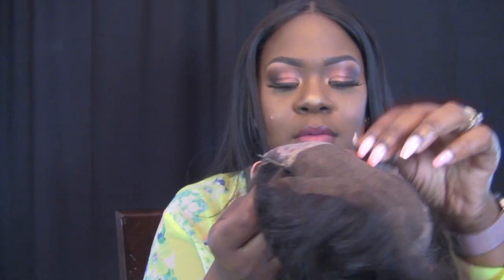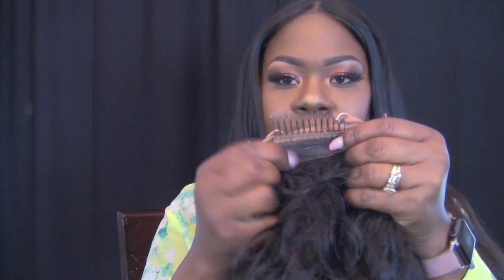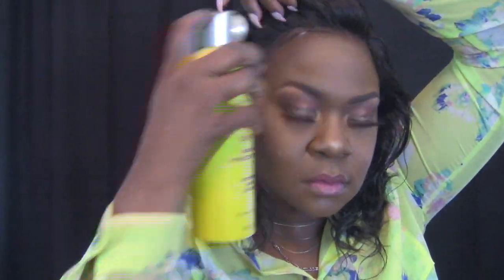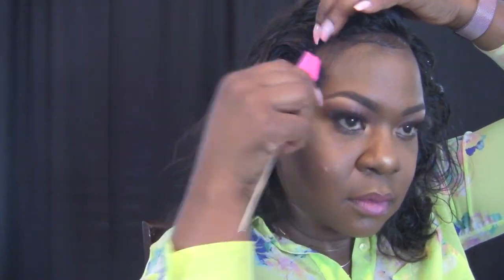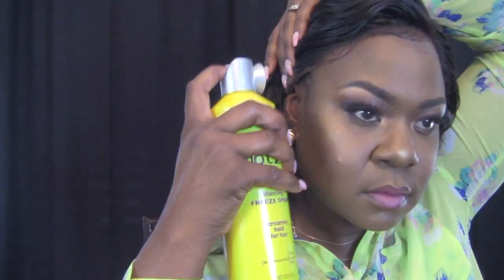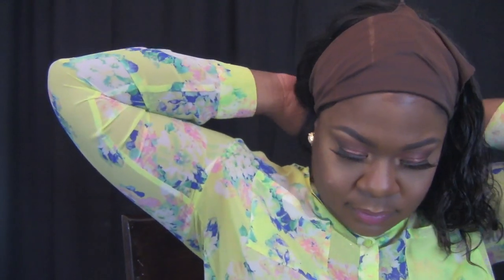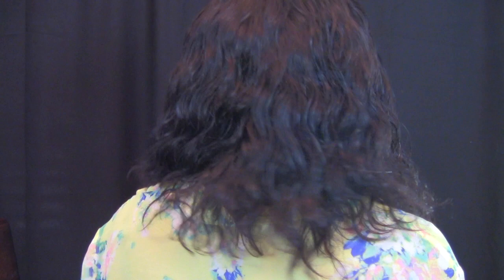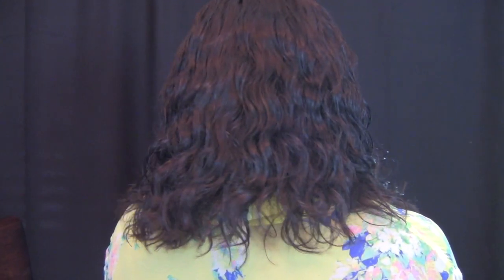OMGherhair **Gabrielle Union bob** Affordable Pop it on and GO!!!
I absolutely LOVE this wig! It is super affordable and very light weight.  It's so easy to put on and doesn't require a lot of work or maintenance. She's definitely a keeper!

This is the Gabrielle Union Bob from omgherhair.com
OMGherhair offers this wig with an adjustable elastic band which will give an even better fit and extra security!!!

Here's the link for the wig length: 12 inches
Hair Color: Natural Color
Hair Density: 150%
Cap Construction: 4.5 inches Parting Glueless Lace Front Wig Cap
Cap Size: Medium

Psalm 5:12